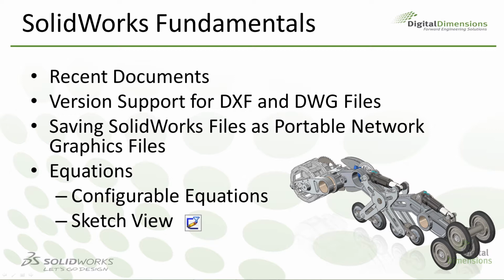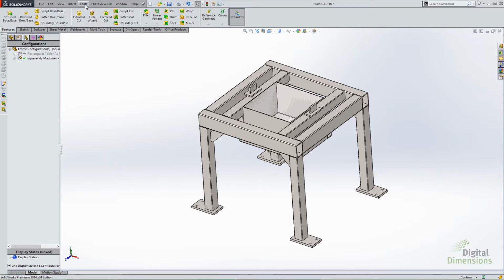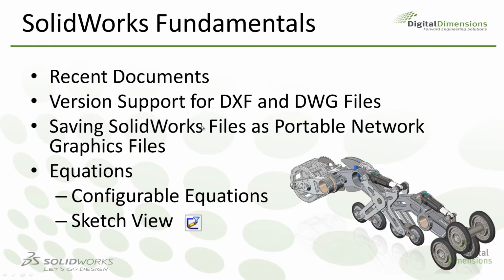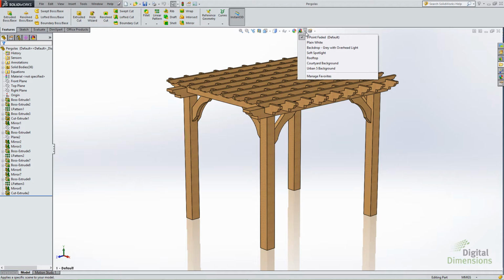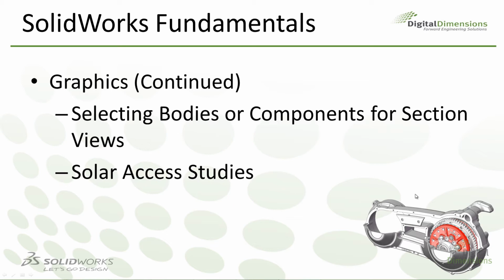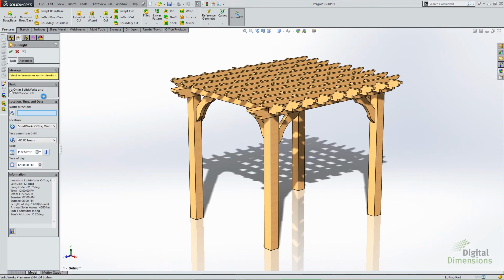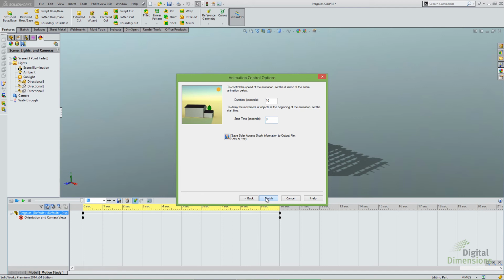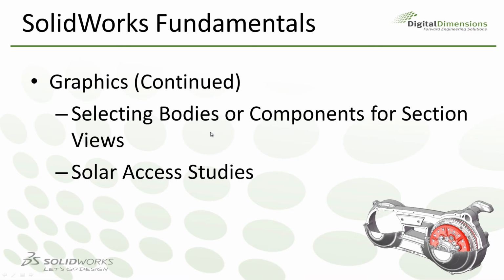DDi CADcast 2014 What's New: Fundamentals Part 2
This DDi CADcast covers the new features and enhancements to the fundamentals in SolidWorks 2014.